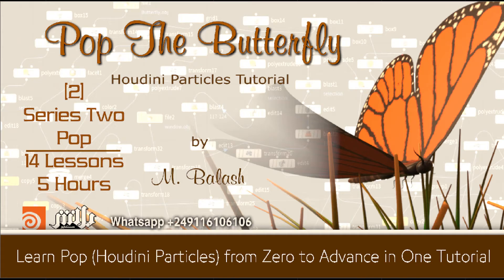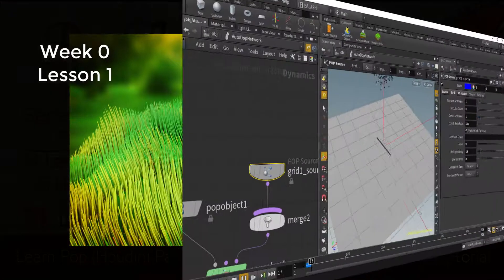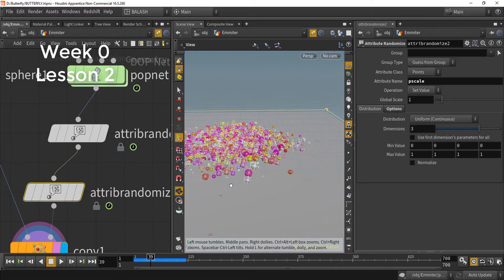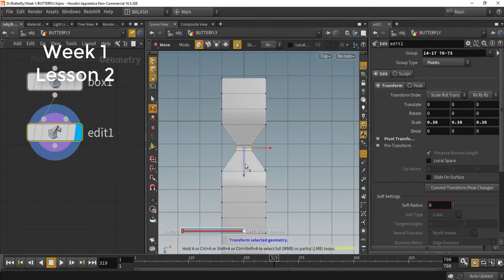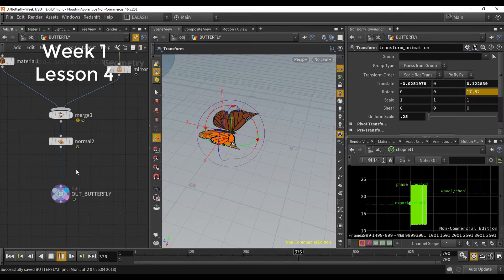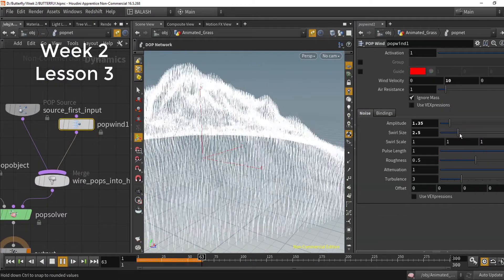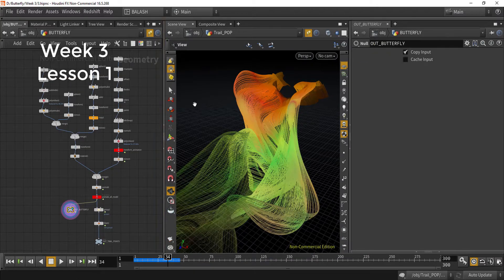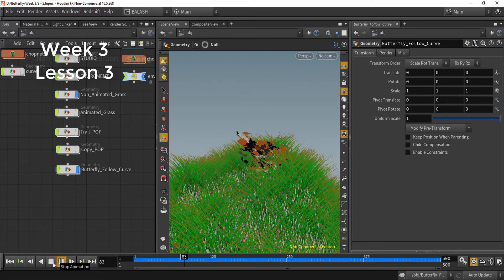Pop the Butterfly (Houdini Particles Tutorial) by M. Balash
M. Balash